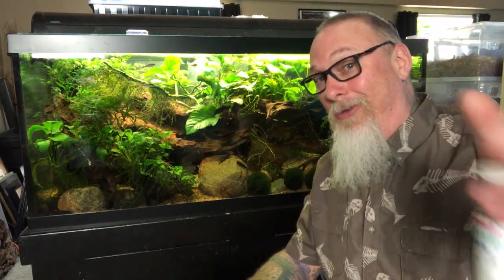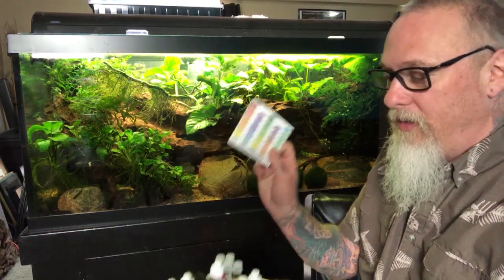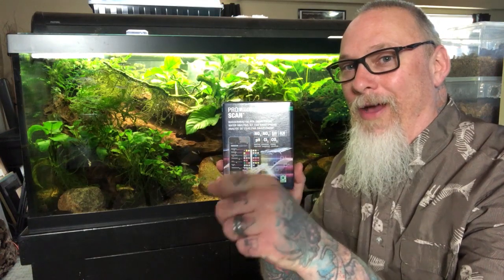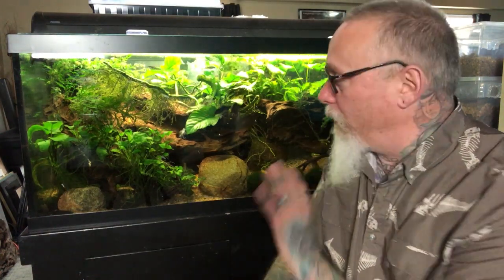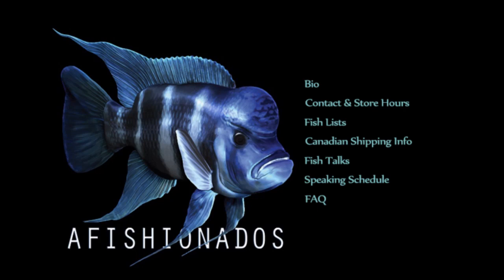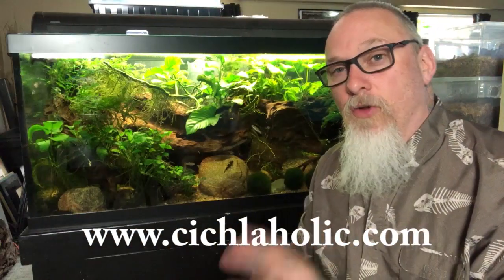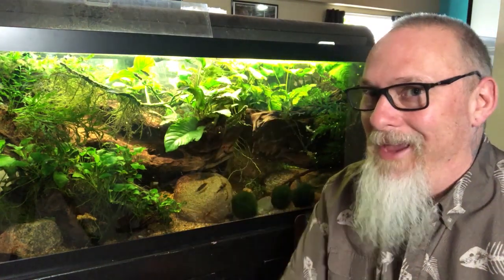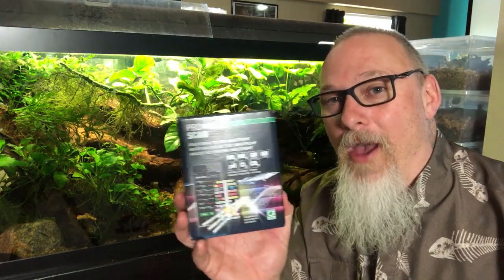Game Changer! Testing the new JBL Proscan water testing system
Today I picked up this neat new water testing 'kit' from Afishionados my local tropical warehouse. They just imported an incredible new line of aquarium products to Canada from one of the huge players in Europe, JBL.
The JBL Proscan water testing kit uses a downloadable app on your smart phone that is 100% free. The test kit retails for under $40 Canadian and the refills are even cheaper. So a super affordable European made quality Aquarium Test Kit = GAME CHANGER!

It gives not only a very detailed analysis of your freshwater water chemistry but also suggests products and methods to solve any water parameter problems that may occur.

This is truly an invaluable tool in maintaining a healthy thriving home aquarium and so easy to use for the beginner to the most advanced aquarist.

Thank you kindly for watching and supporting my on my aquatic adventures.
Biggs